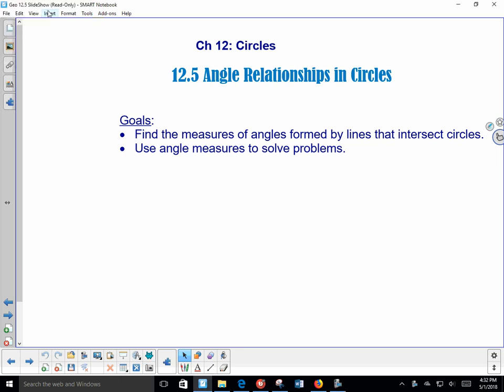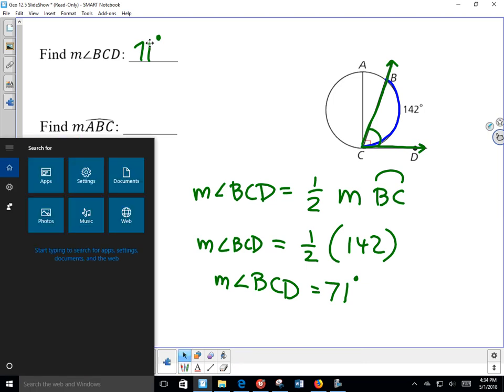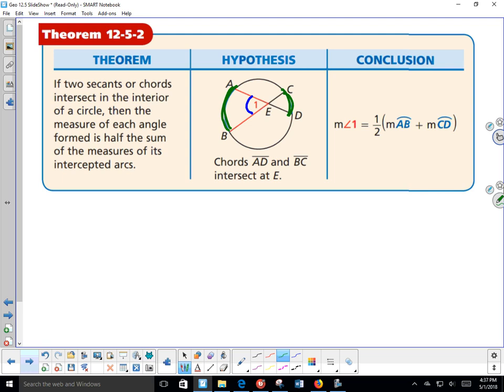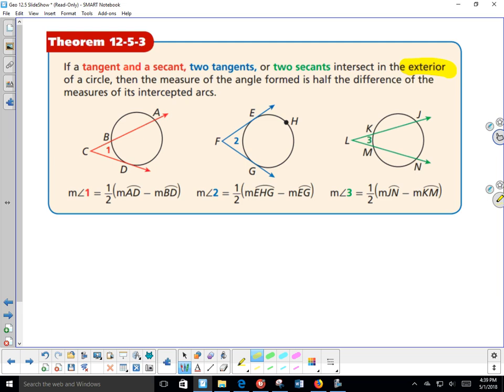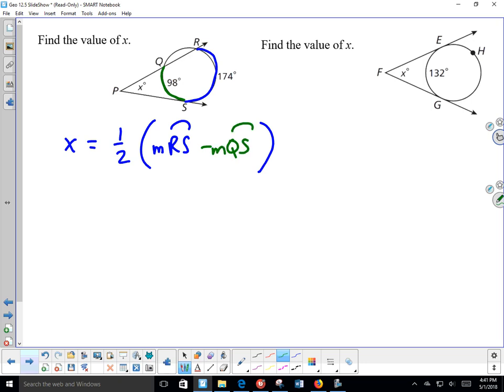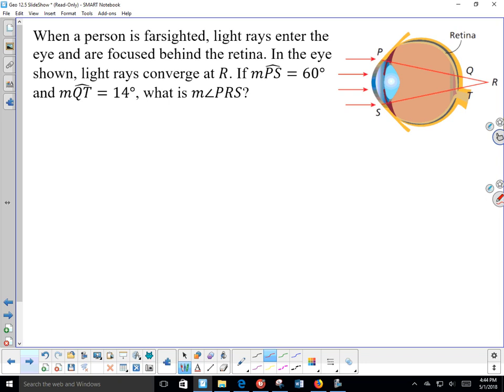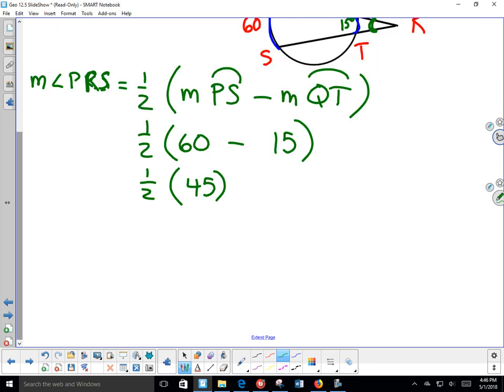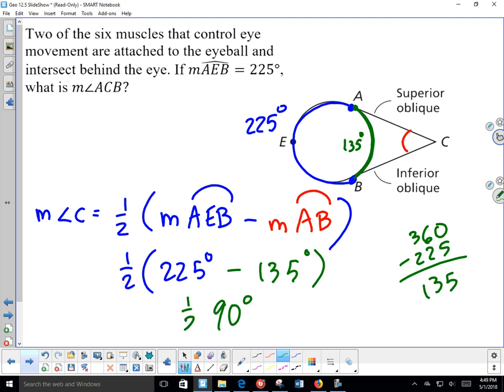12 5 Angle Relationships in Circles